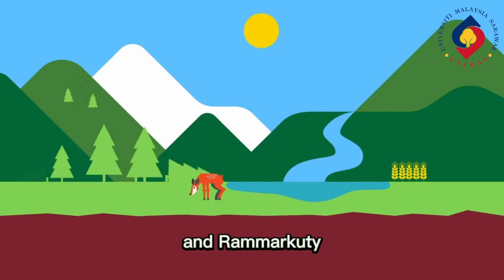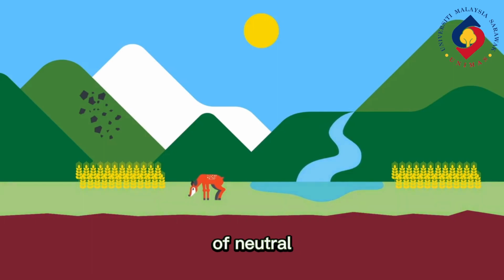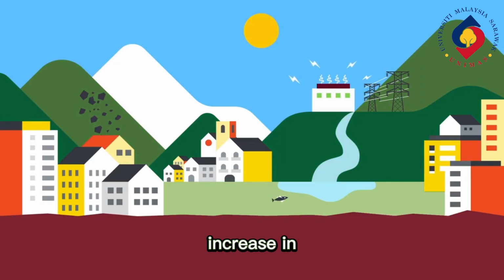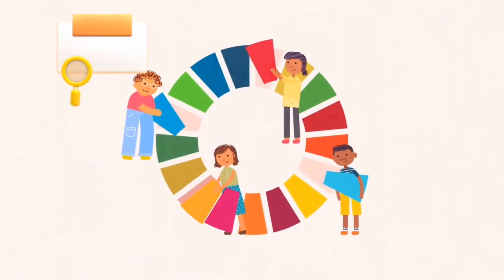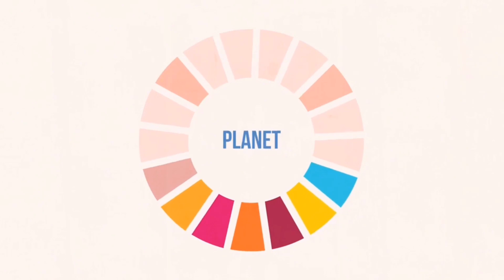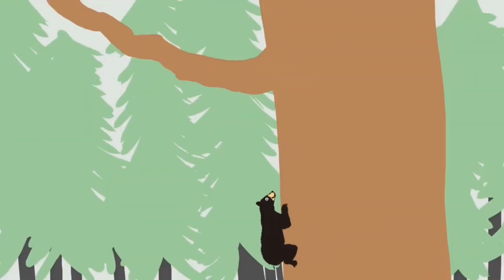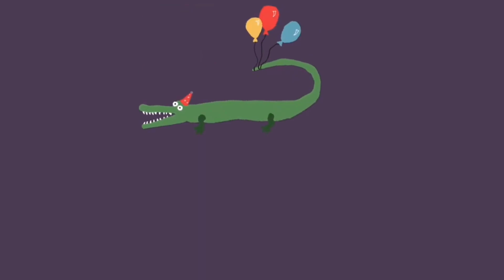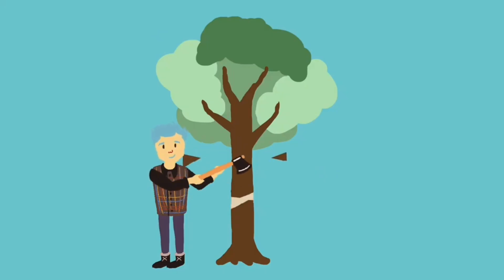STU 2073 : Natural Resources Management ( Assignment 4) - Abiotic Video ( Soil)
GROUP MEMBERS :
Marchella Wilma Anak Welino (79964)
Jayvendey Tini Anak Reynald (79637)
Muhammad Zulfadhli Bin Mohammad Salleh (80306)
Paulintia Mingat Anak Paul Anton (82089)
Dominic Kelie Anak Robert (79237)